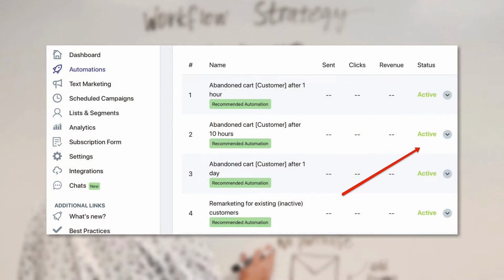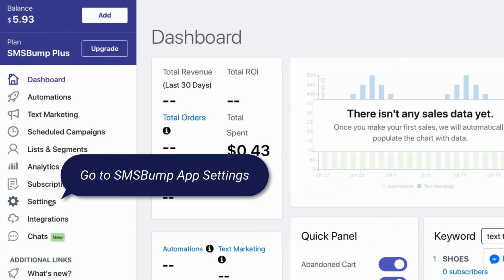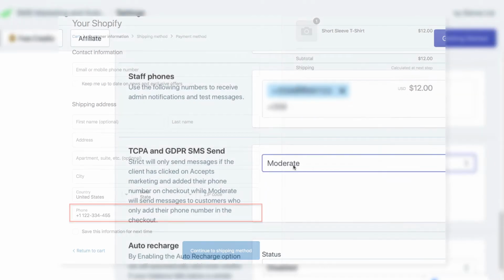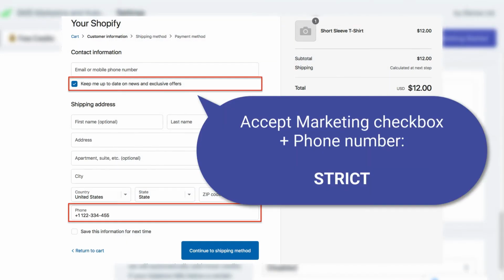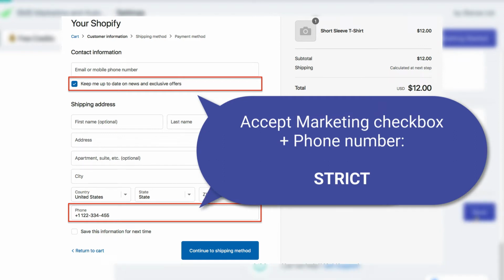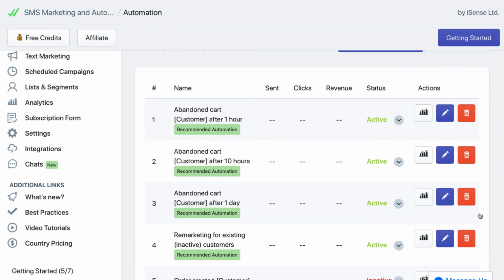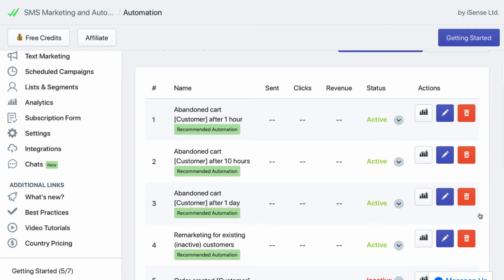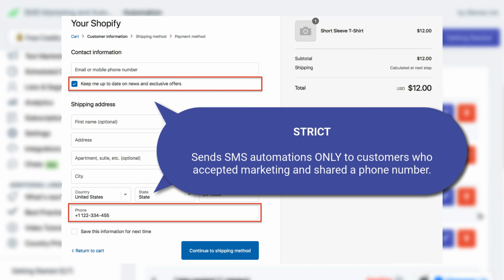How to Make SMS Campaigns TCPA and GDPR Compliant in Shopify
Getting your customer's clear consent to receive messages via SMS from your store is in the roots of becoming compliant with TCPA, CTIA and GDPR regulations.

Watch the video to learn how to use SMSBump so you can control how the app sends messages to your customers.

What's SMSBump?

The fastest growing SMS marketing app for Shopify. SMSBump is a marketing & conversion software that delivers stunning ROI and profits due to the extremely low costs and high customer engagement.

E-Commerce stores achieve spectacular results in converting thousands of customers and get insanely higher conversion rates and ROI compared to email marketing.